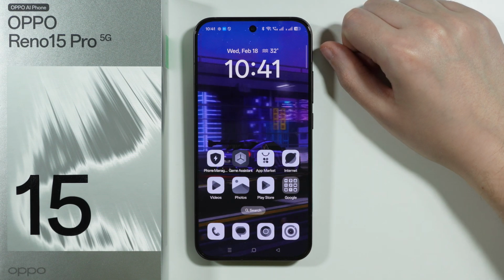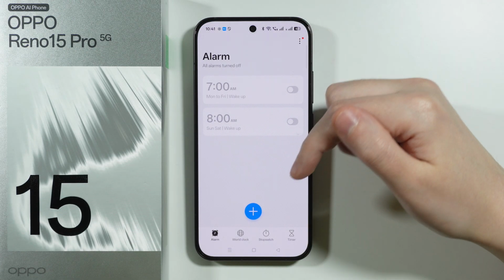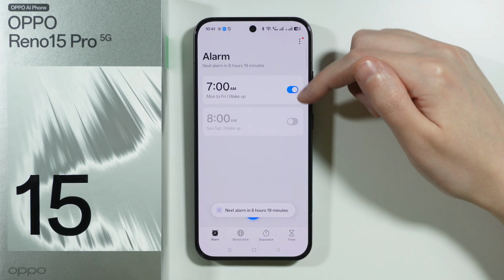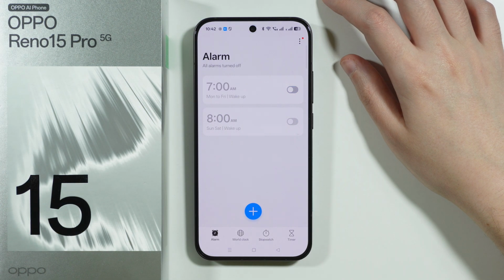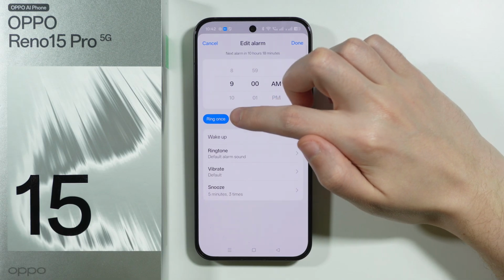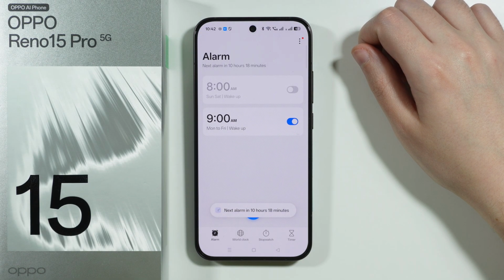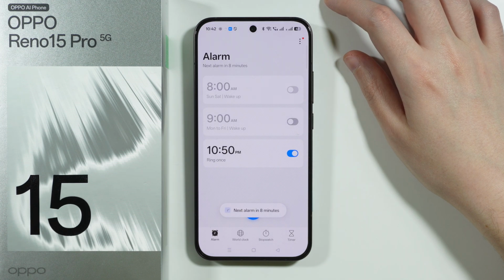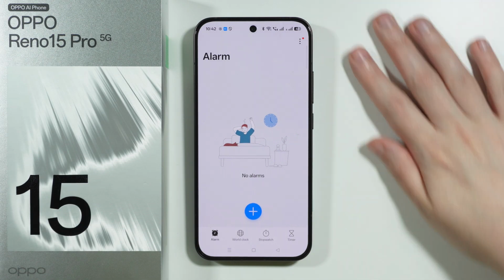OPPO Reno 15 Pro: How to Set Up Alarm Clock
In this video, I'll show you how to set up the alarm clock on your OPPO Reno 15 Pro in just a few simple steps. You'll learn how to customize your alarm settings, choose your favorite tones, and ensure you wake up on time every day. Follow along with this quick tutorial to make the most of your device's alarm features!